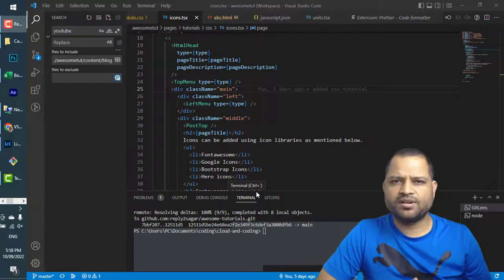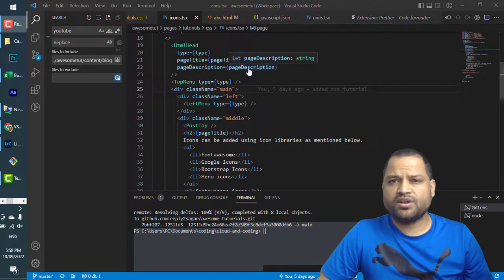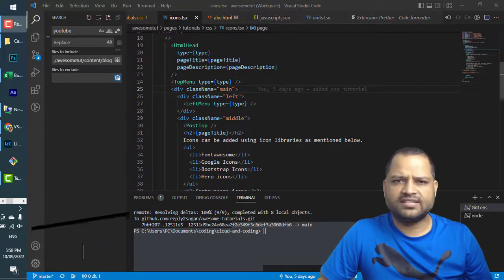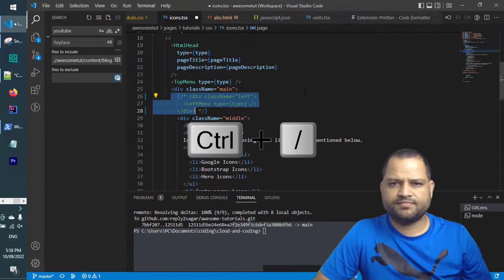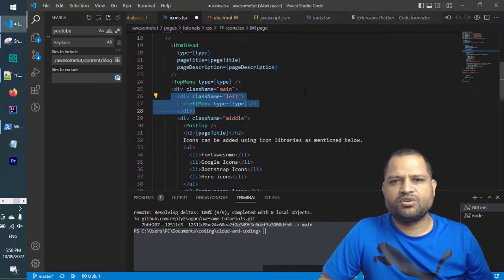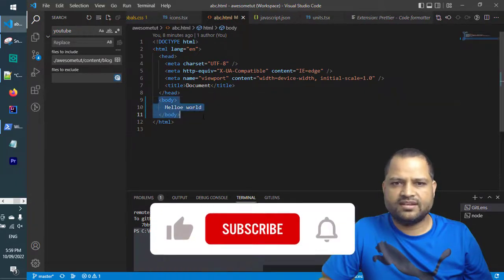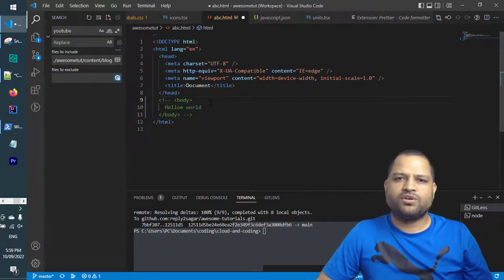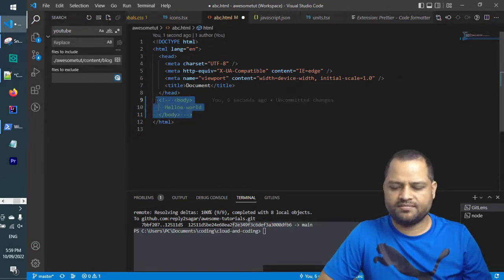Comment and uncomment block of code in vscode | shortcut key to comment code